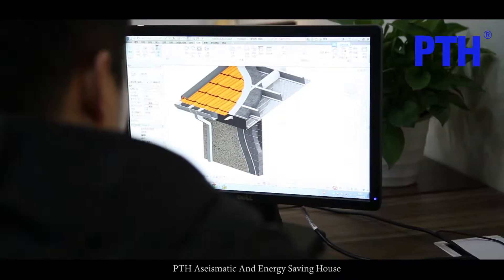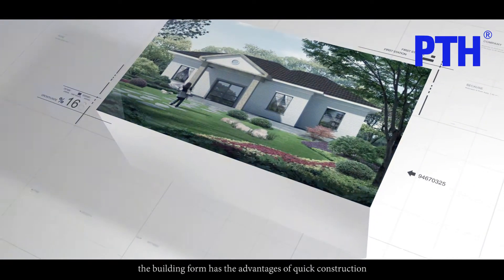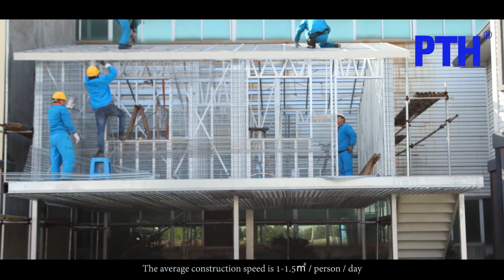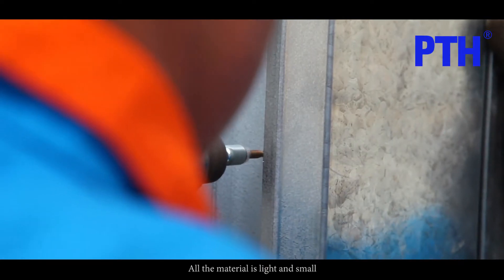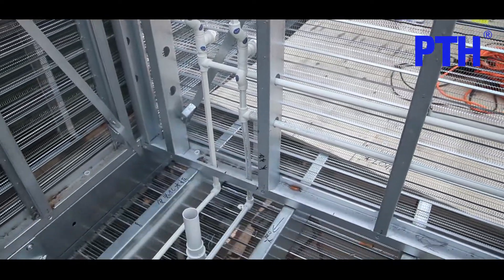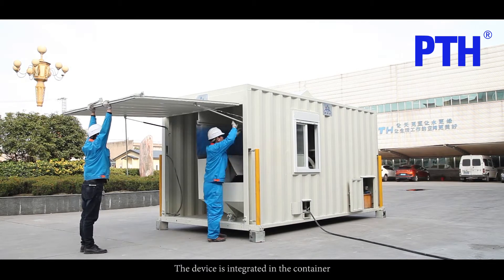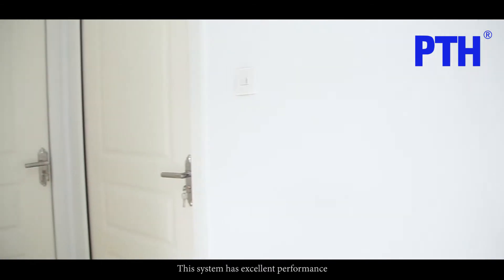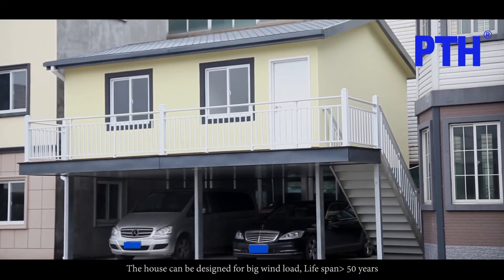2018 PTH New Affordable prefab Housing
PTH aseismatic and energy saving house is a mature permanent construction system promoted by PTH in 2018.
This construction system is suitable for all kinds of low-rise housing, public buildings such as schools, hospitals, libraries and other small industrial buildings. Compared to traditional reinforced concrete structures, the building form has the advantages of quick construction, economical price, etc.